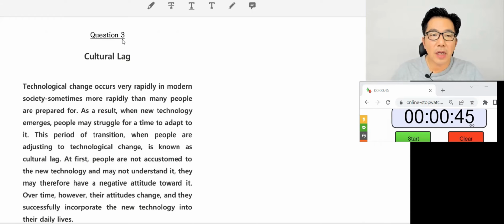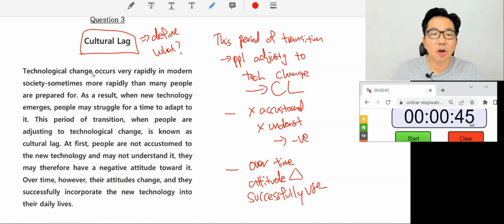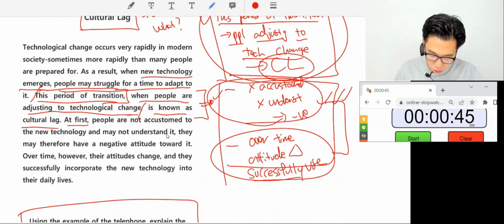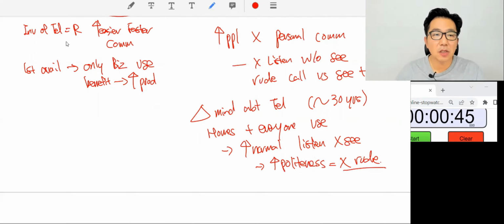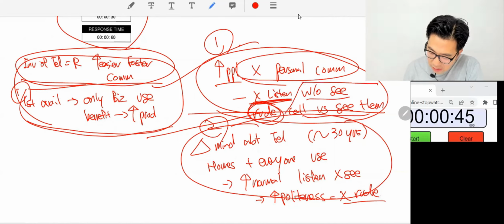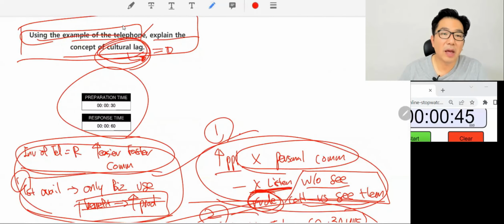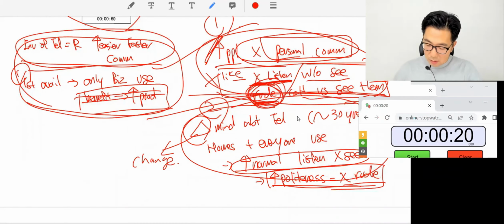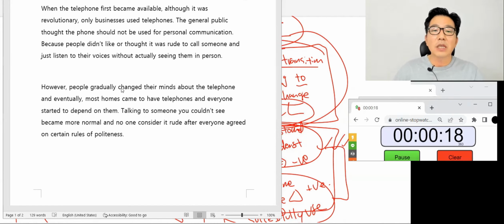TOEFL SHOW - EP. 32 - FULL LECTURE - TOEFL SPEAKING QUESTION 3 - PRACTICE TEST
Welcome back to the TOEFL SHOW. This is Episode 32.

I am providing a FULL LECTURE of TOEFL SPEAKING QUESTION 3 - PRACTICE TEST (ep. 31).

This video includes PERFECT MODEL ANSWER, DEMONSTRATION of Full Answers and Preparation Time, & Step by Step LECTURE of How to Create the Perfect Answer for this practice test (TOEFL SPEAKING QUESTION 3 - ep. 31).

hope you enjoy this video and find it beneficial!!!